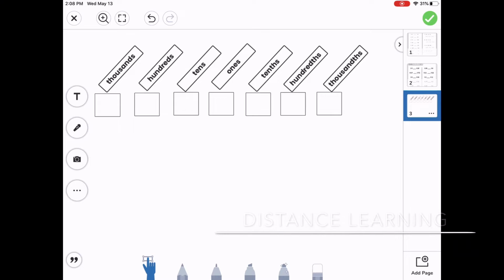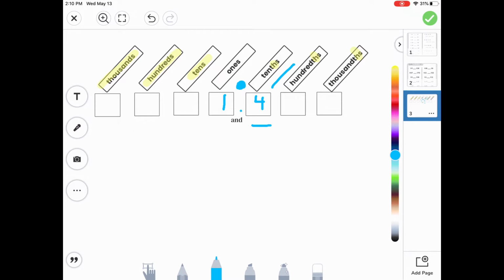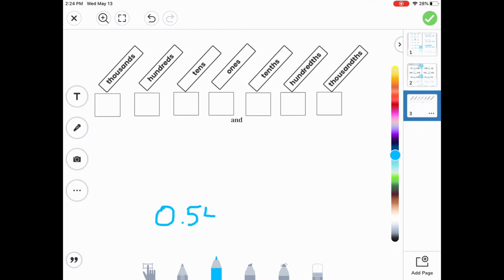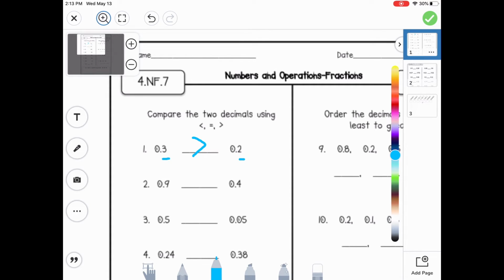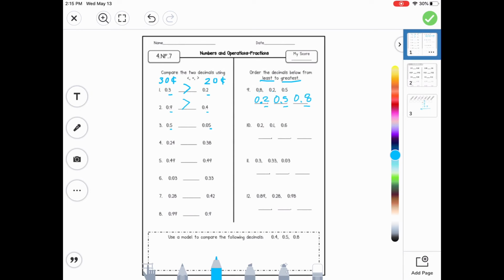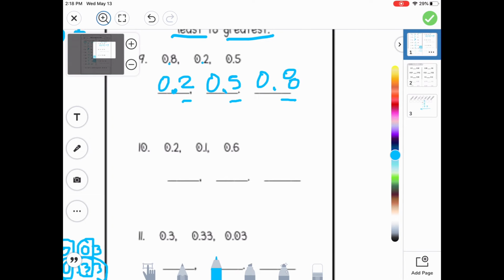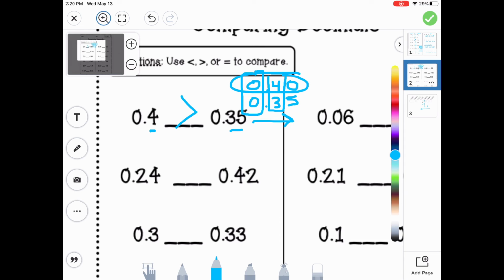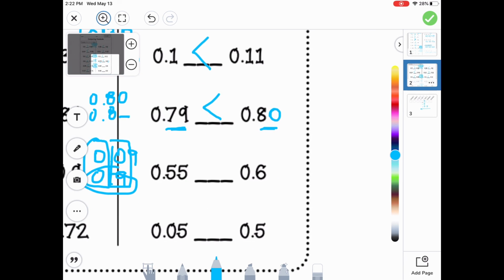Distance Learning: Comparing Decimals